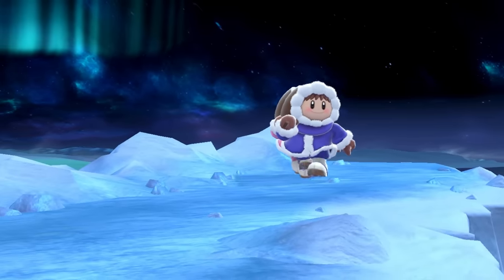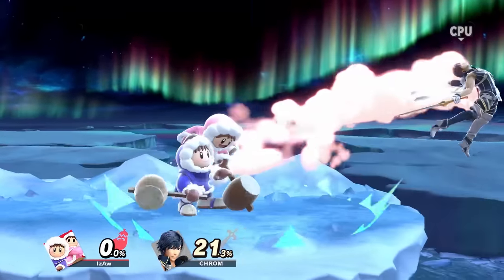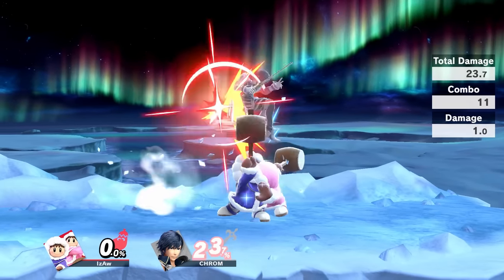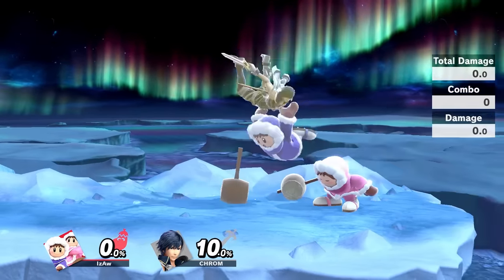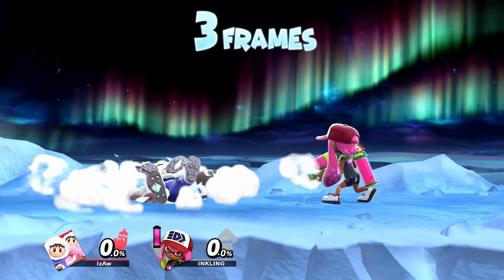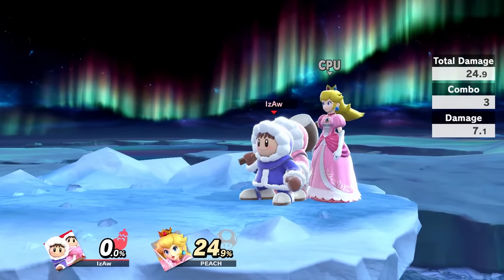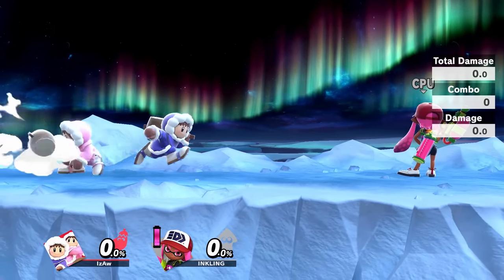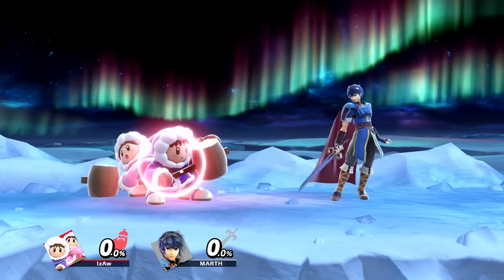Smash Ultimate: Ice Climbers - How to Desync #1